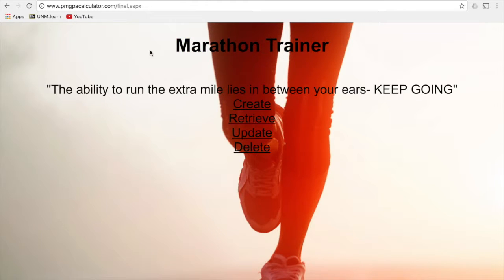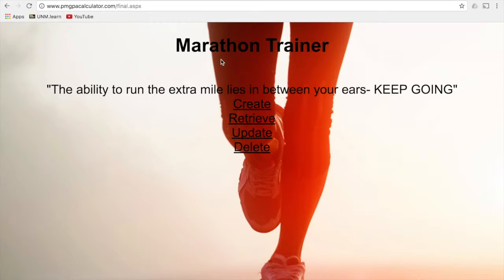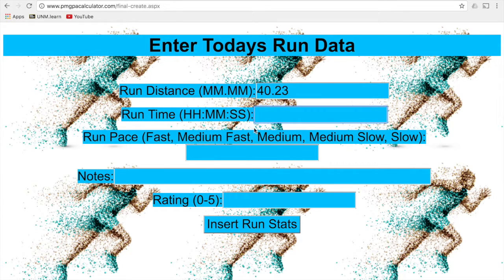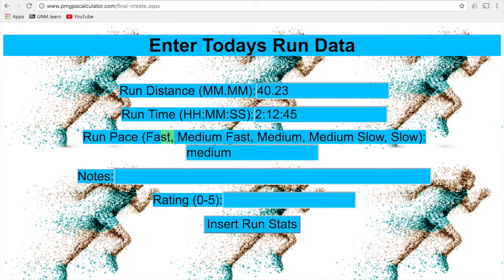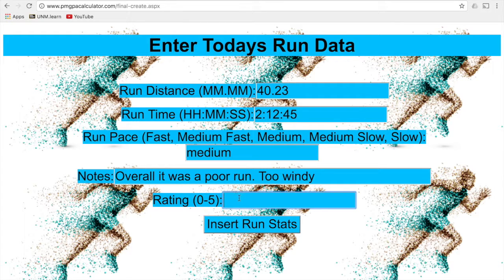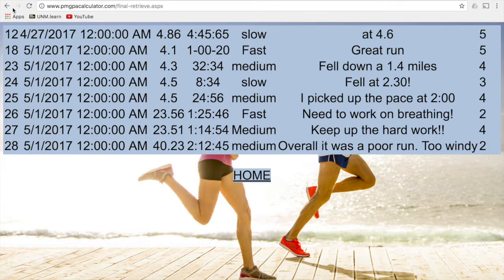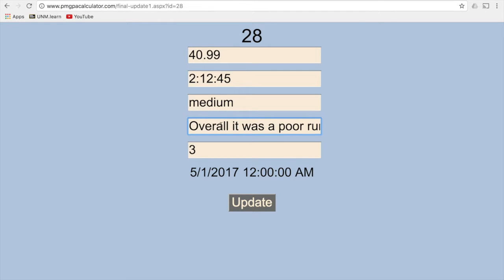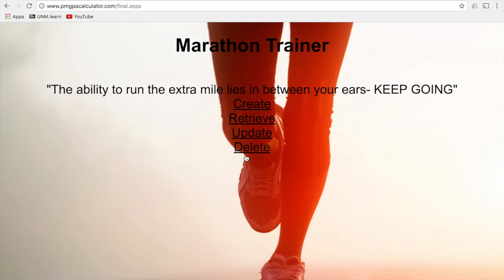MGMT 330 CRUD Database App- Final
An application to help marathon runners tack their workouts